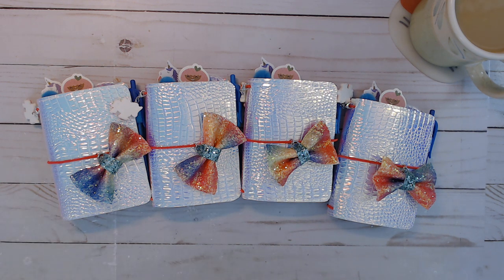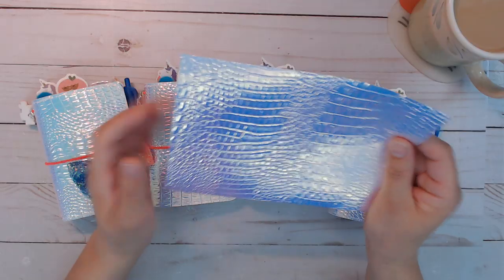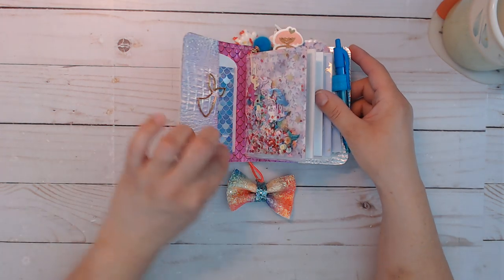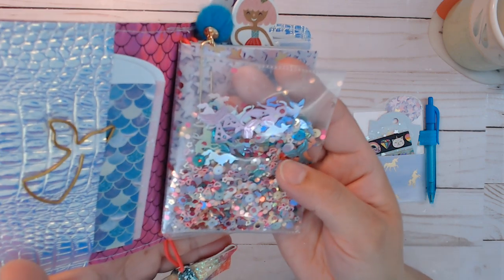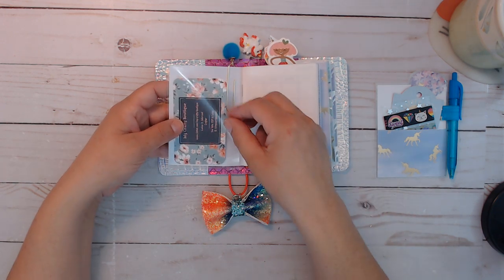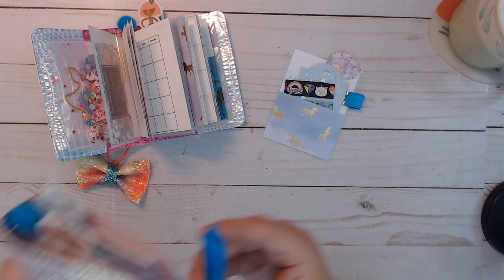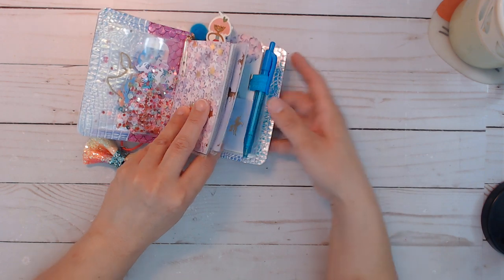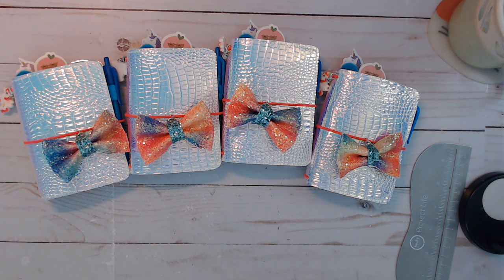Halo Faux Croc Micro TN's (SOLD OUT)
SOLD OUT

Shop Notes:
No holds (FIRST COME FIRST SERVE)
No Custom orders or special requests (NO EXCEPTIONS)
No International (including Canada) shipping US only
All shop items are made at my leisure

Planner/Journal Sizes I carry and Price Range:
(Prices May Vary and do not include shipping)
Micro TN $35-$40
Pocket TN $40-$45
A6 TN $50-$55
B6 TN $55-$60
Standard TN $65-$70

Pocket Rings $45-$50
Personal Rings $55-$60
Agenda/A6 Rings (4.1x5.8 inserts) $50-55

(if asking to join you must answer all 3 questions you will receive or you will not be added to group)

Target
Hobby Lobby
JoAnns
Micheal's
Tuesday Morning
Walmart
Dollar Tree
Office Depot